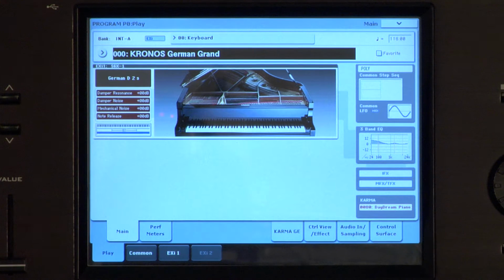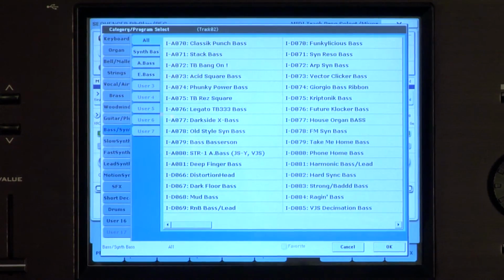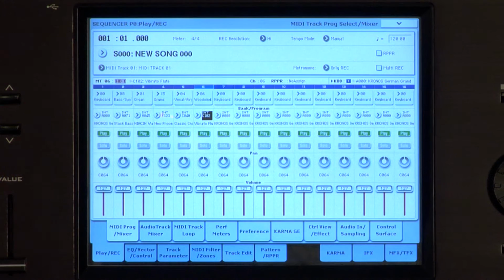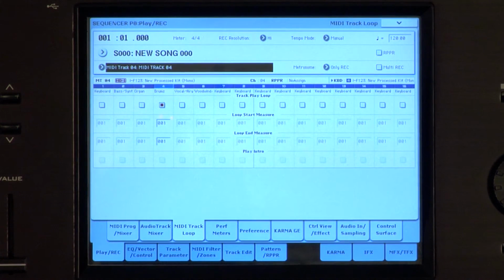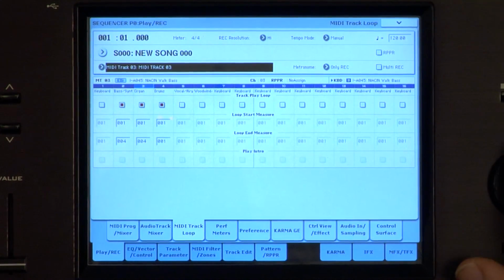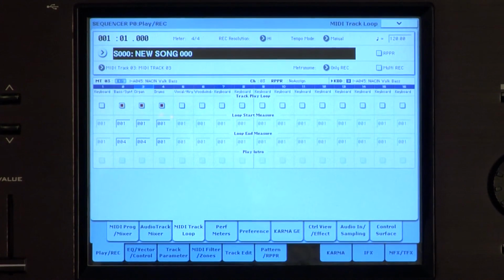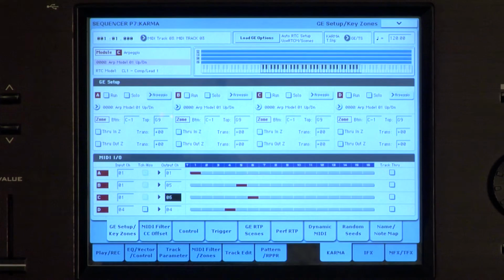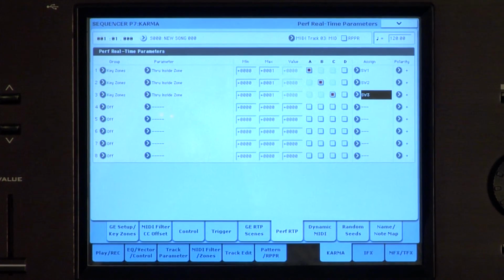Kronos/OASYS MIDI track loop and scene switching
A good example of KARMA scene switching, but during a sequence, with MIDI track looping.